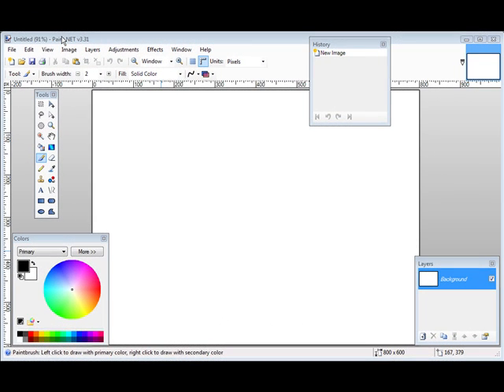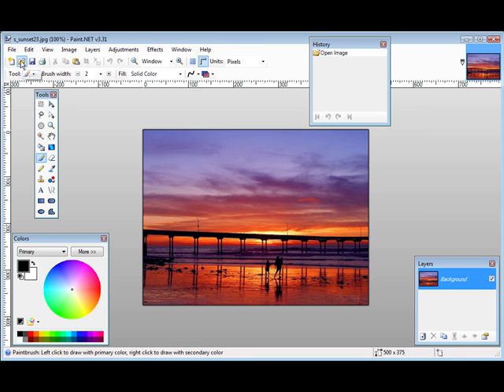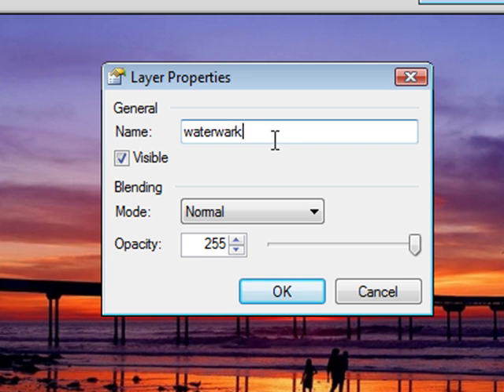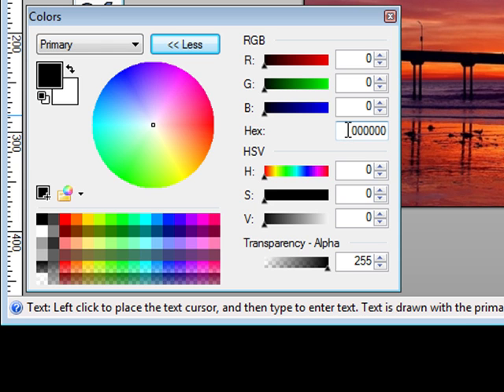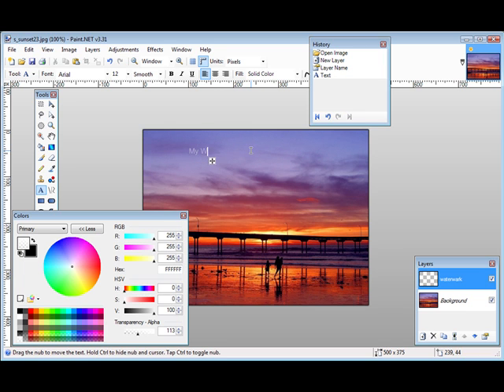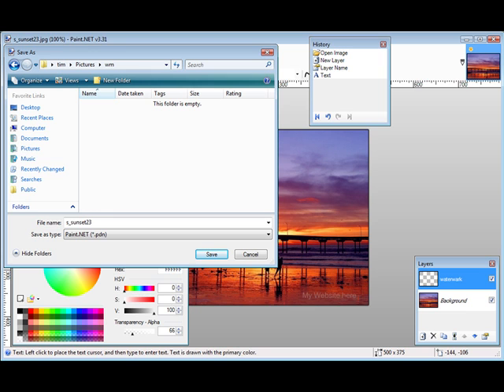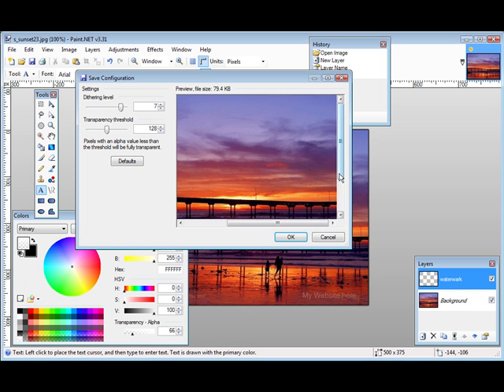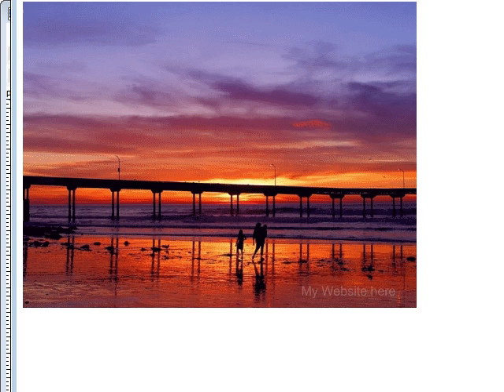How To Watermark Your Images ( Microsoft Paint software )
This easy tutorial to put a watermark on images by using Microsoft paint software